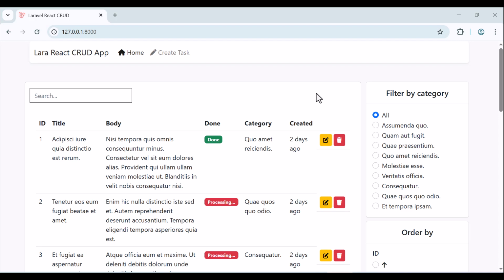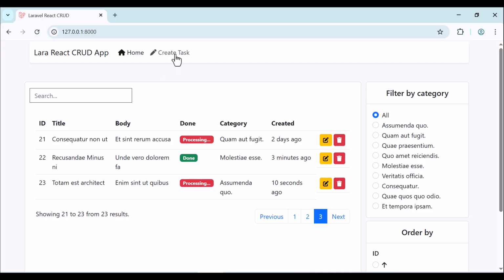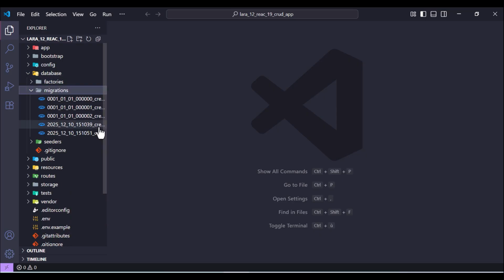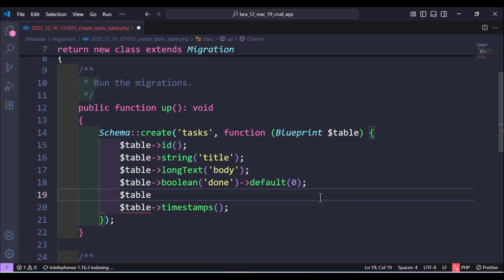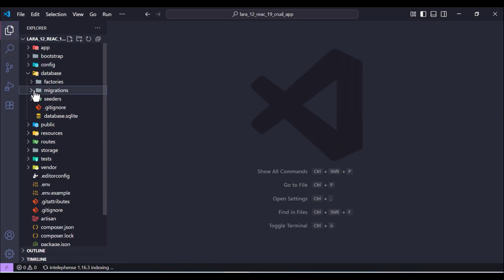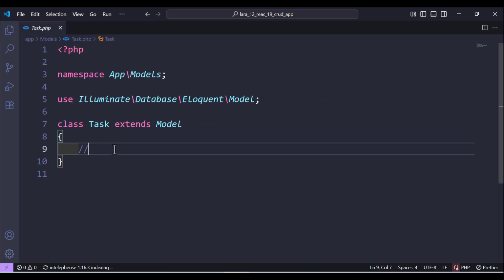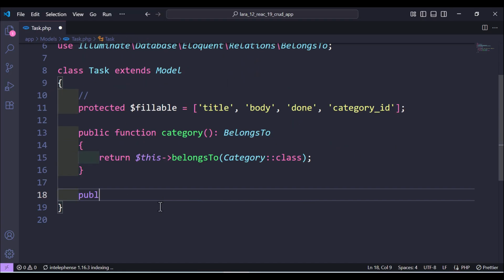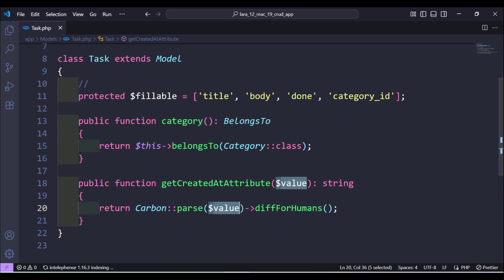Full Stack CRUD App with Laravel 12 & React 19 | Part 1 (Demo + Models & Migrations)